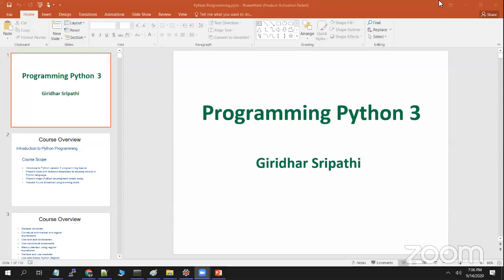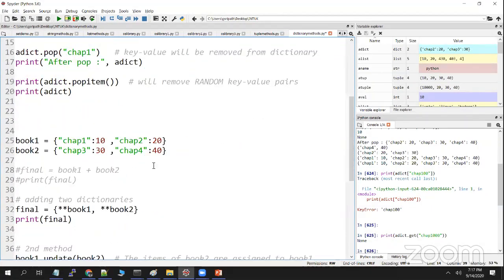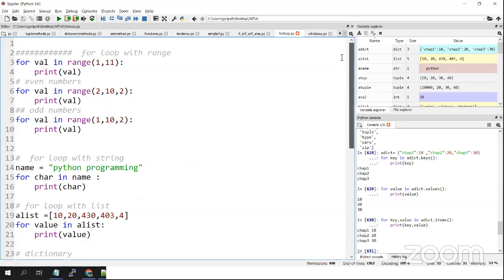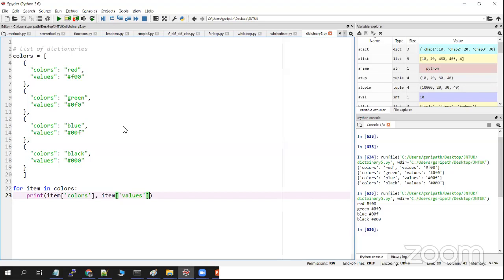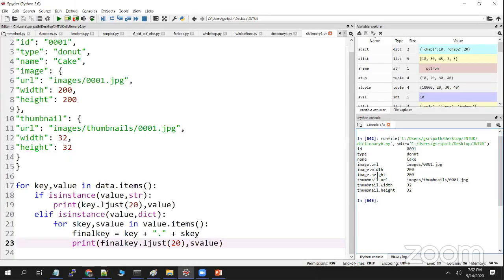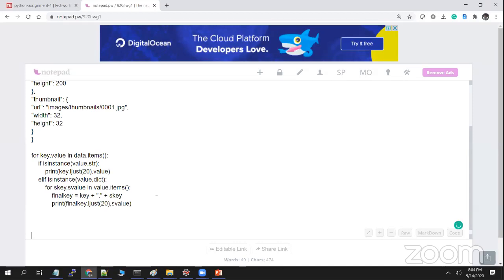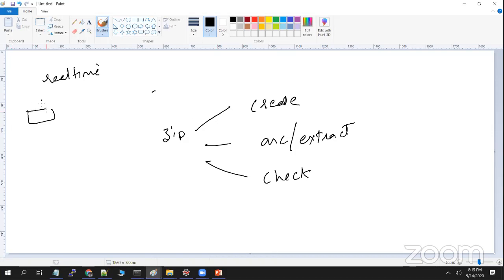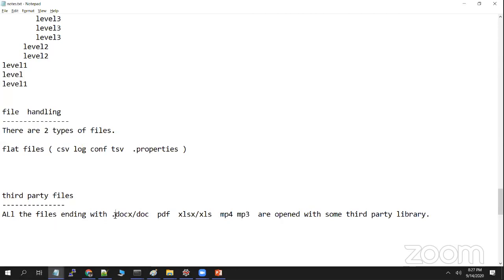Dictionaries & File Handling In Python |Python Tutorial |Core Python(Day-5)